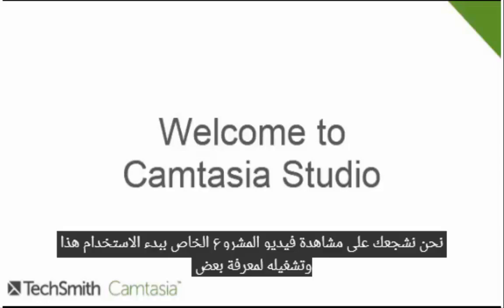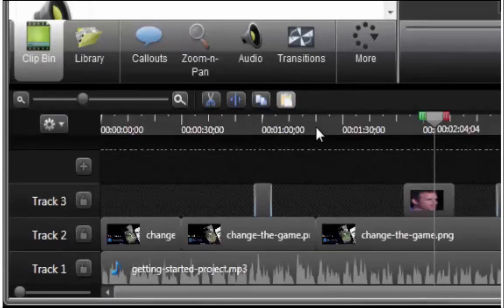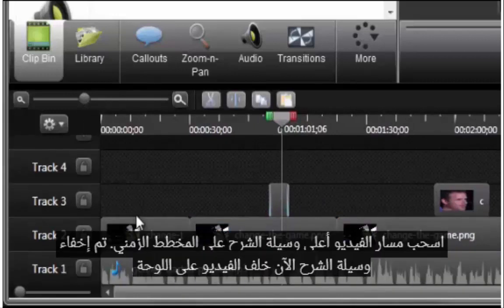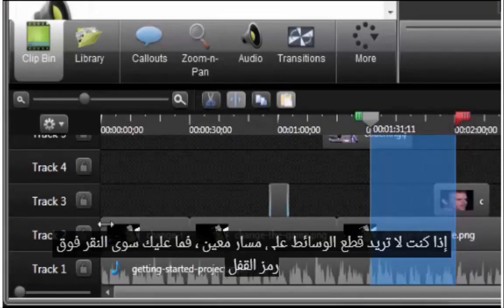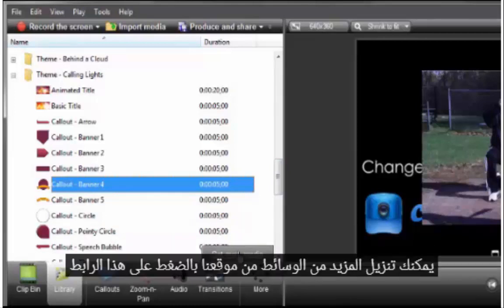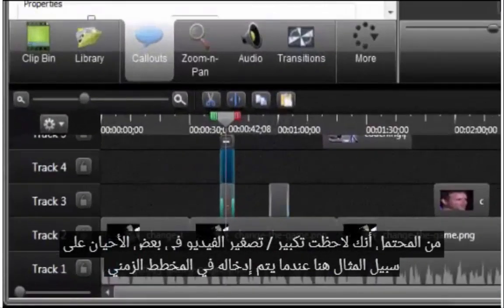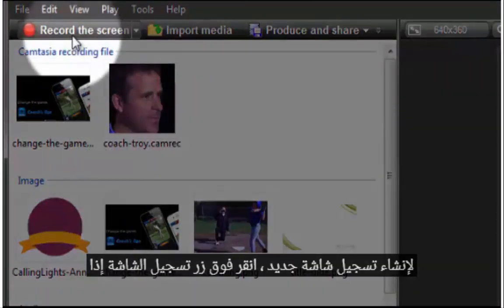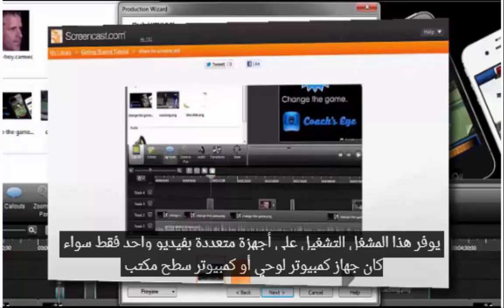شرح برنامج المنتاج كامتازيا مقدمة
شرح مختصر ومبسط لبرنامج المنتاج كامتازيا إستديو مقدمة لطريقة عمل البرنامج مترجمة للغة العربية
رابط الفيديو